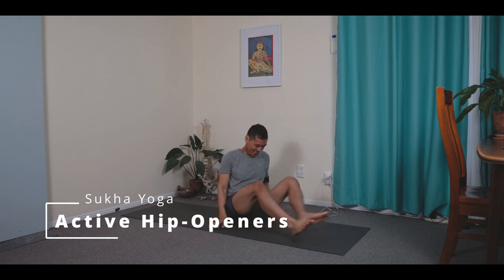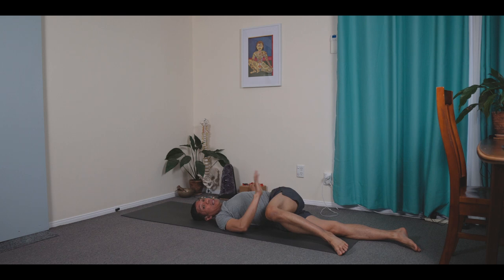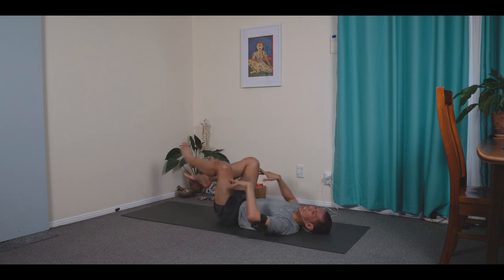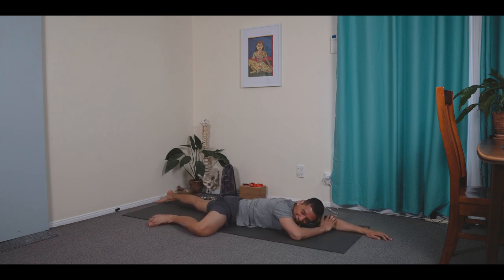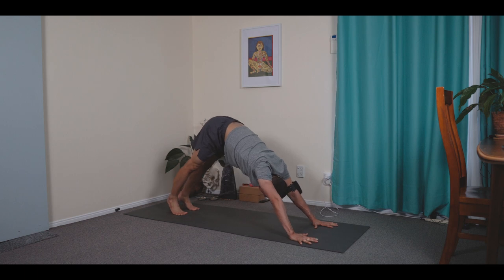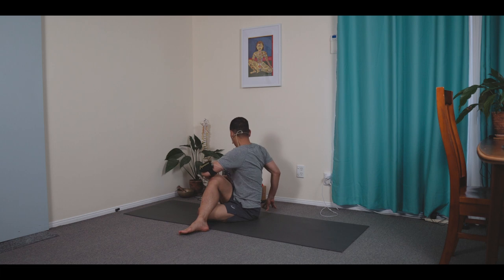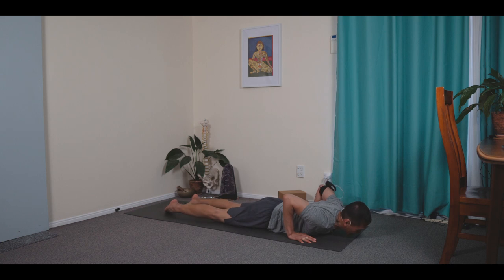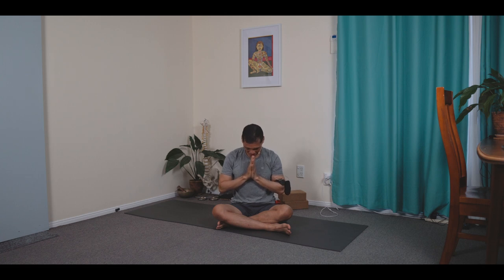Active Hip Openers - Intermediate Practice